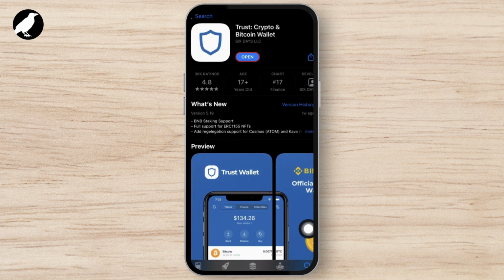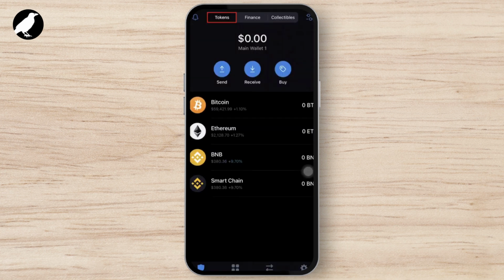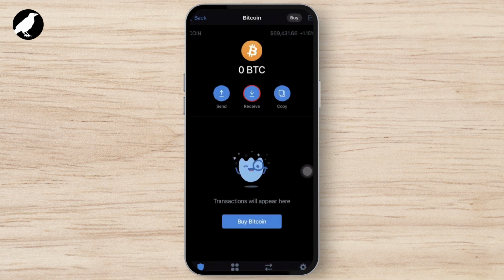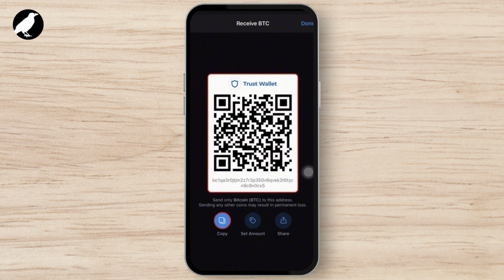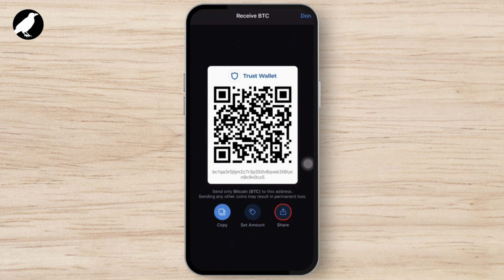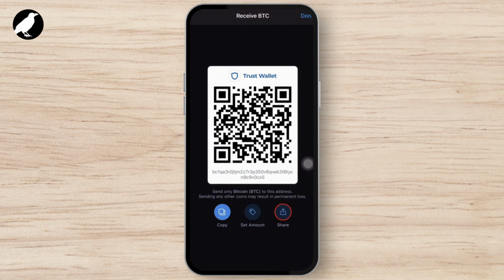How to Find Your Wallet Address on Trust Wallet (iOS/Android)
How to Find Your Wallet Address on Trust Wallet (iOS/Android)! Want to locate your wallet address on Trust Wallet for iOS or Android? This video will guide you through the steps to find your wallet address quickly and easily. Whether you're asking, "How do I find my Trust Wallet address?" or need help navigating the app, this tutorial has you covered. Learn how to access your crypto wallet address on Trust Wallet and manage your funds securely. Watch now to see how you can find your Trust Wallet address today!

Timestamps:
00:00 How to Find Your Wallet Address on Trust Wallet
00:10 How Do I Find My Trust Wallet Address?